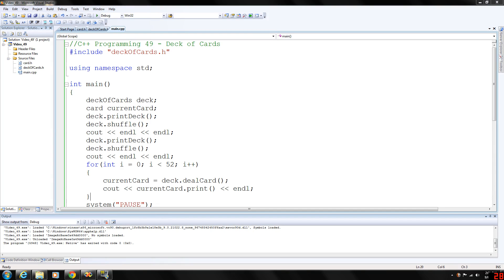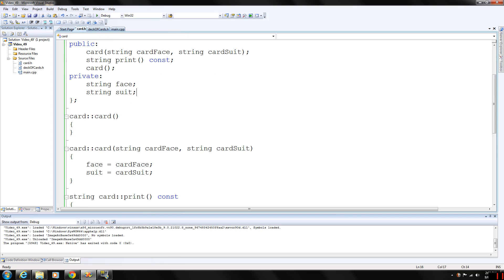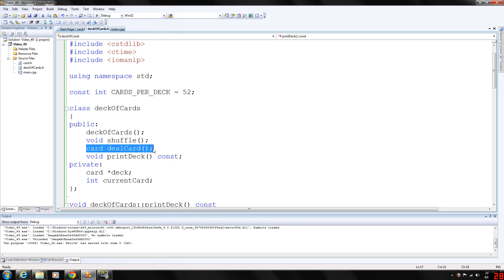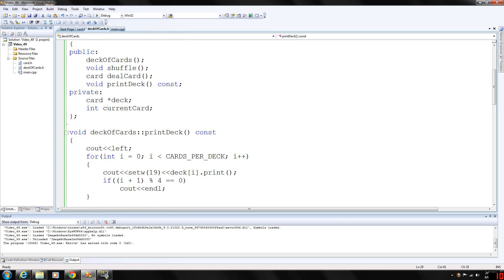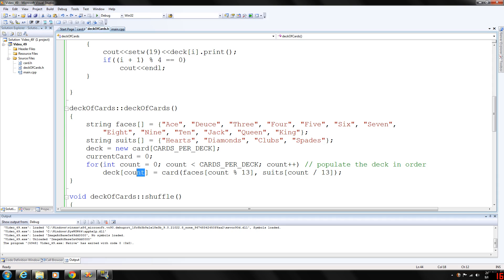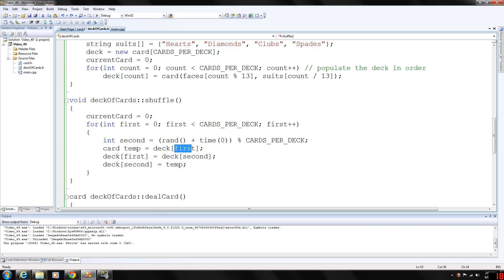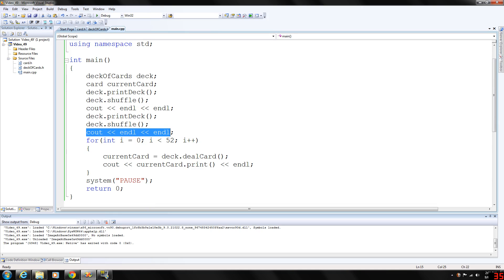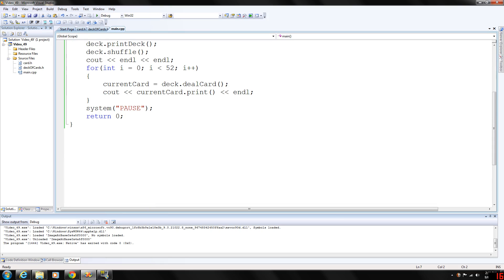C++ Programming 49 - Deck of Cards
The implementation of a deck of cards program I wrote when I first started to program, it's a bit old so please mind the difficulty in reading.